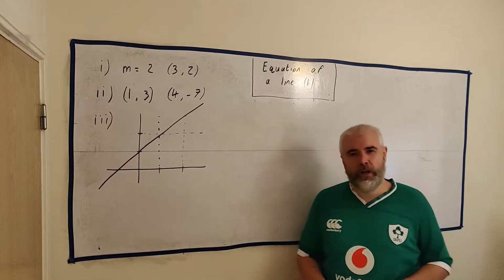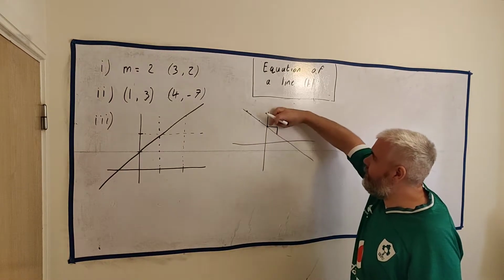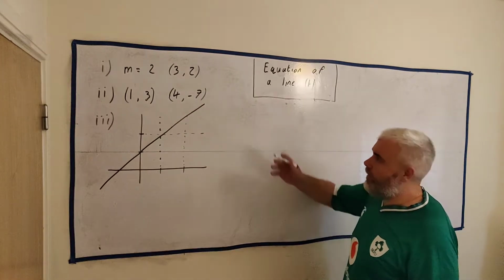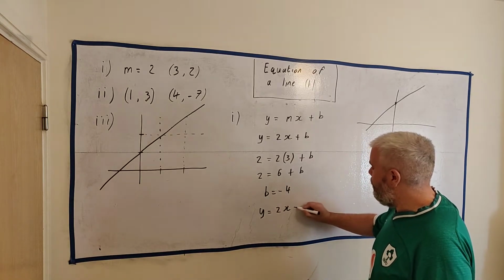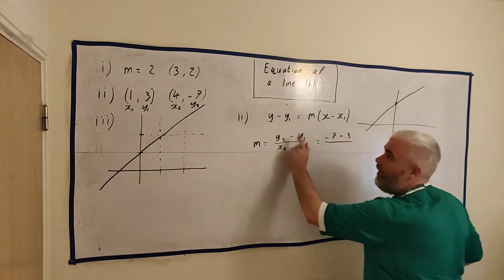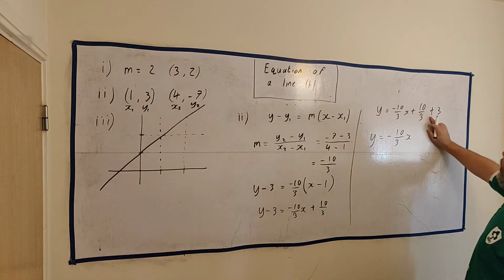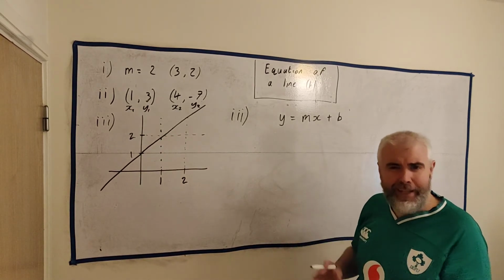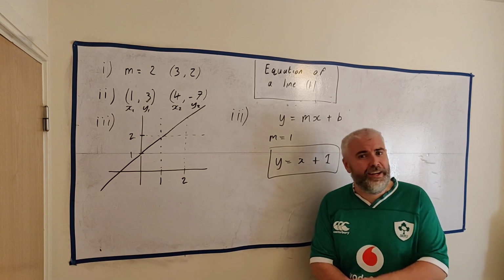Equation of a line (1)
I will talk about the equation of a line, looking at the y =mx + b  form and y - y1 = m(x - x1) form

required knowledge: Basic algrebra